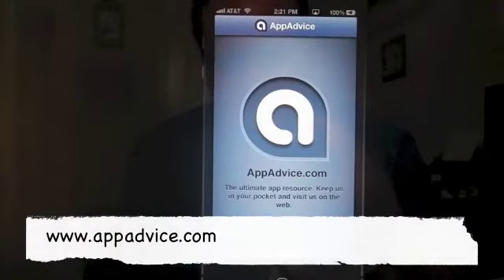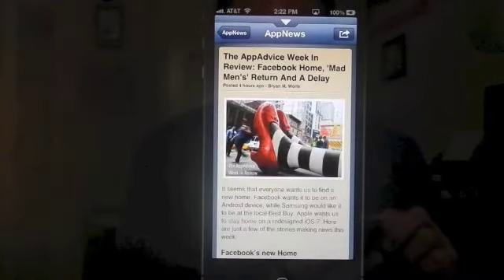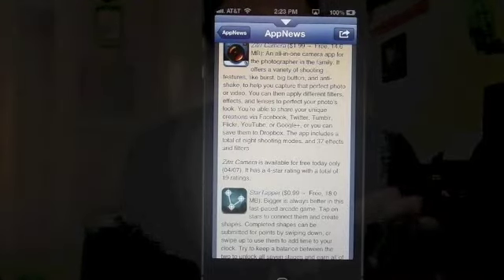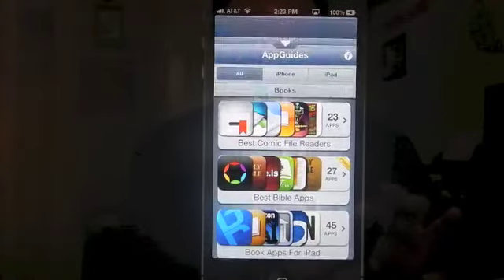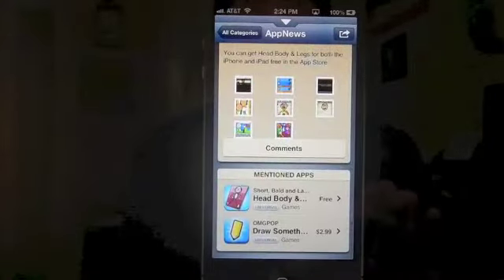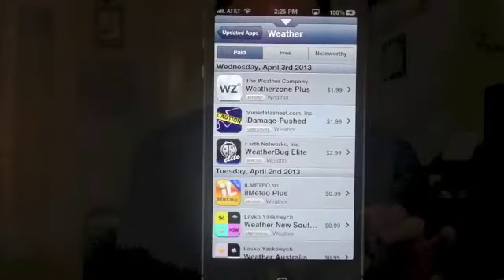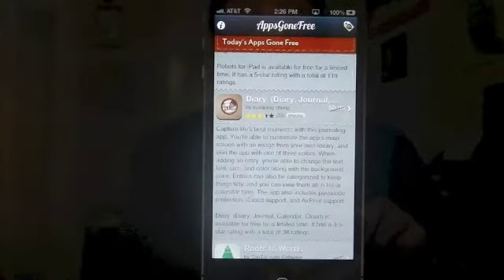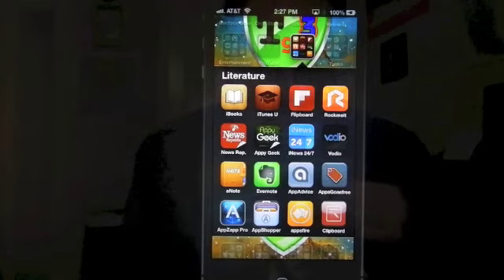AppAdvice App Review and Apps Gone Free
My app review over AppAdvice and it's companion app Apps Gone Free. Both of these apps are essential for an Apple fans and iDevice owners. AppAdvice is packed with informative and useful information for beginners all the way to advanced iDevice users. Apps Gone Free is perfect for the app enthusiast who wants to save some money on paid apps.

Vlogging tips

Listen to change your mindset